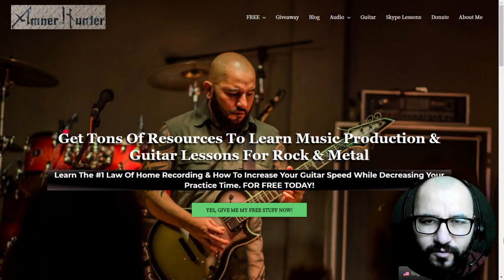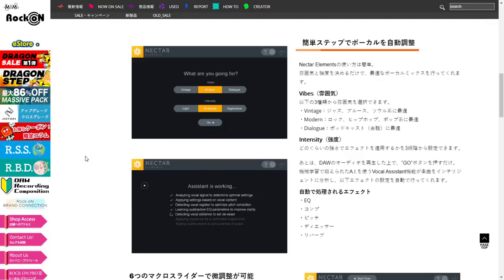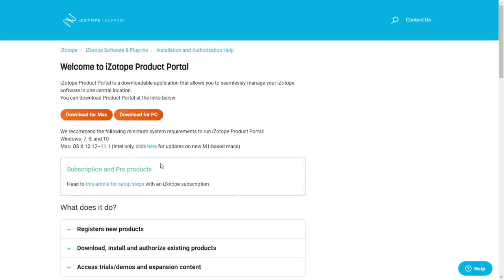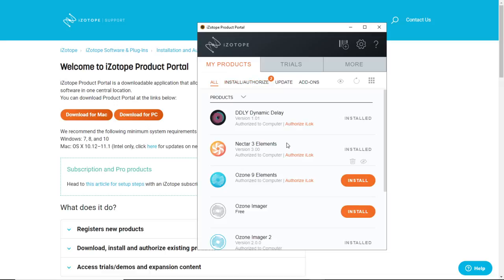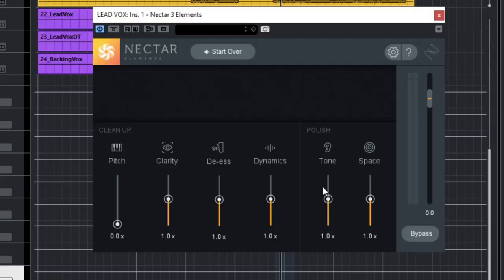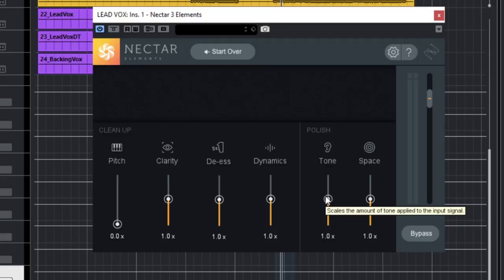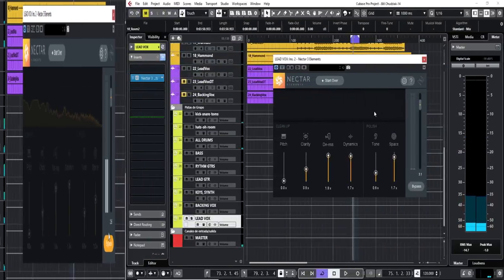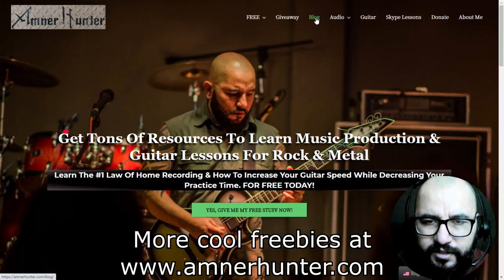HOW To Get 100% FREE Izotope NECTAR 3 Elements - Vocals VST PLUGIN - Tutorial - amnerhunter.com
The vst plugin Nectar 3 elements from the company Izotope is available for free for a limited time (until may 10th) on their japan store in collaboration with Rock on website.
In this video I show you how to get it, download, install, authorize it 100% legally and finally I make a demonstration and analysis of the things that it does to improve the vocals of a song.
This plugins was built more to use it on vocals but I think you can use it creatively on any other instrument that you want, just use your creativity, sky is the limit!
This tool uses artificial intelligence based on a proven algorithm that enhances the sound of the vocals depending on the source you provide, although it's pretty cool and intuitive, i suggest you always use your ears to fine tune the result to make it work better in the context of your mix.

➤ Visit my website and download FREE my Pdf Ebooks for music producers and guitar players ("Home Recording #1 Law To Succeed Faster" and How To Increase Your Guitar Speed While Decreasing Your Practice Time").

➤ Video mini chapters:
0:00 - Intro and about
0:37 - my FREE stuff, resources for you
1:07 - Where and how to get the free license
2:57 - Download  & Install Izotope product portal (products manager)
3:49 - How to install & authorize Izotope Nectar Elements 3
4:43 - How I set up the session in my daw to use the plugin
4:54 - Plugin main window explanation at start up
5:26 - Start the analysis of the vocal track with the plugin
6:07 - Result after the plugin analyzed and processed the vocals
6:34 - Explanation of the controls of the plugin
7:13 - How the controls affect the sound and tonal character
8:50 - What if we lost some volume due to the processing?
9:19 - Final thoughts and conclusion
9:49 - What are your thoughts on this plugin? will you try it?
10:10 - My FREE stuff, resources for you

➤ Huge discounts and plugin deals this week:
FREE copy of Mastering the Mix LEVELS & Sonible Balancer all april in any purchase

Thanks!  😃